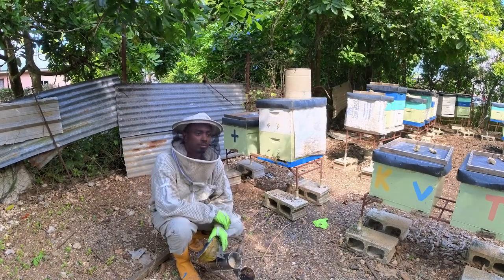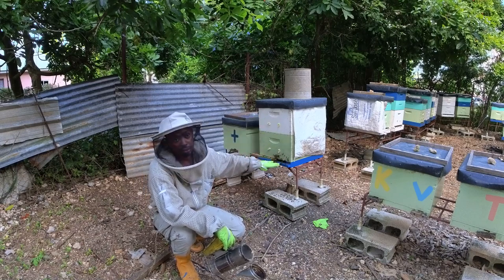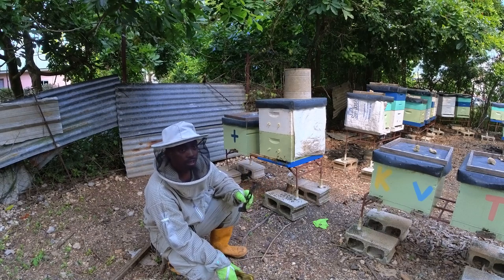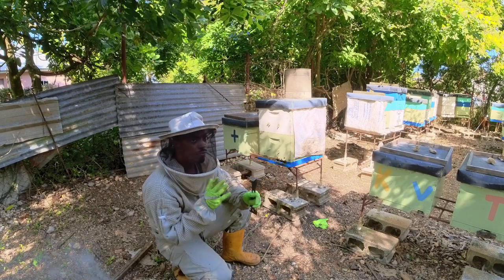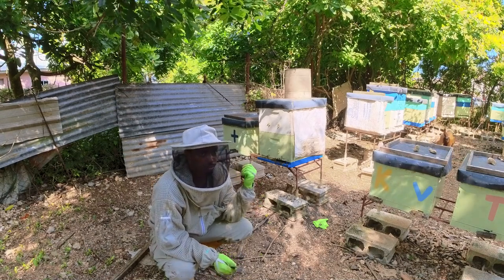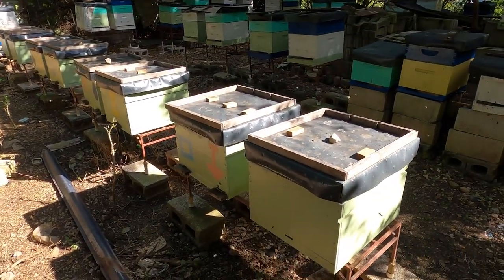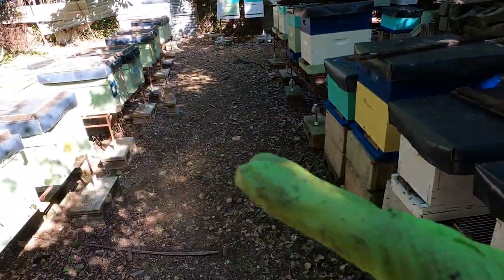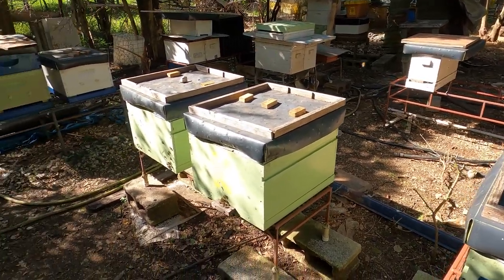2023 Season Ep2 - Queen Cell builder and My method to doing it - Beekeeping in Jamaica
Hey Awesome Saucers!

Today I try to explain the process of how I create queen using a queen cell builder and how it is integrated into my operation. Check it out!